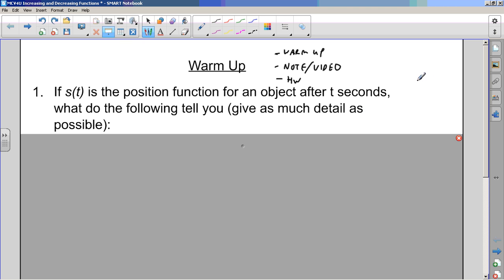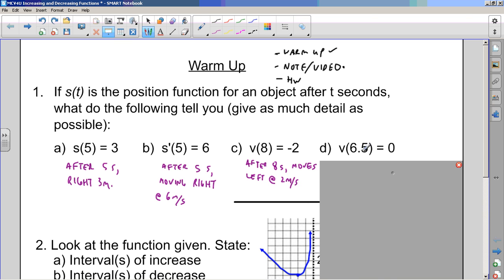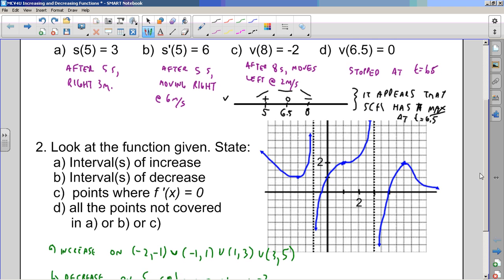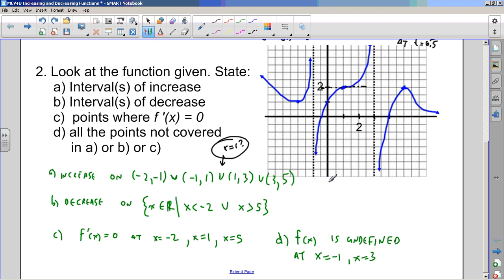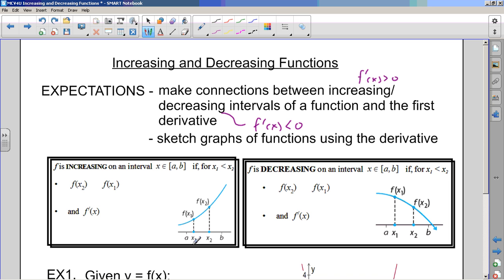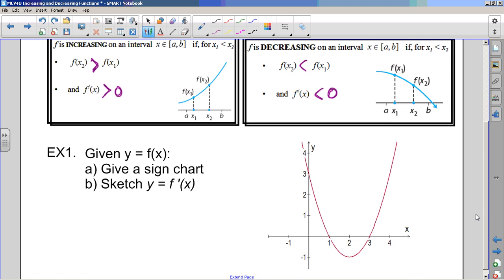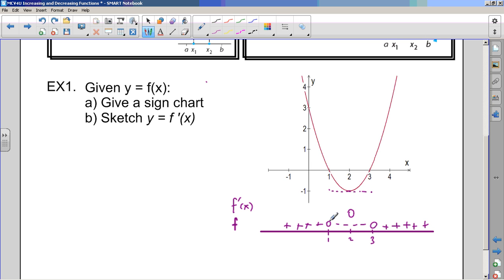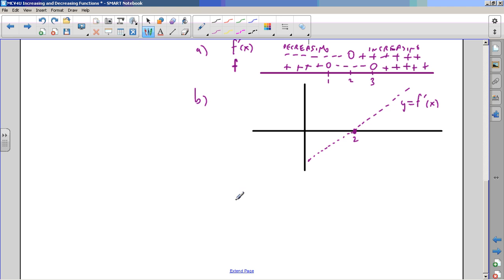MCV4U 4 1 Increasing and Decreasing Functions P1